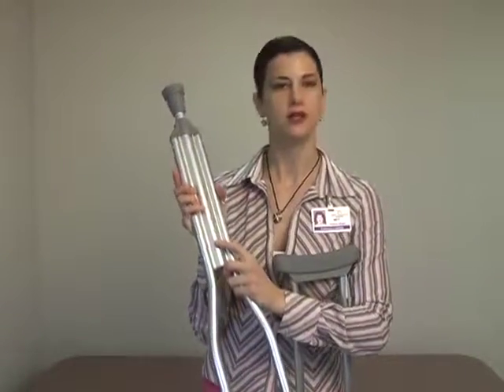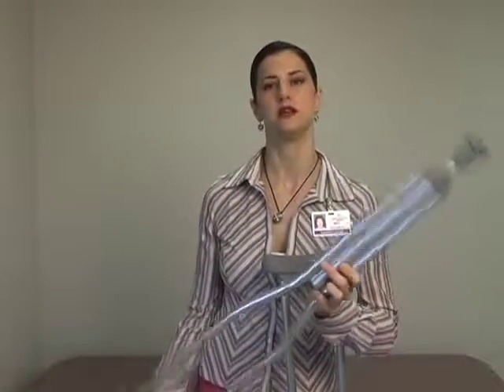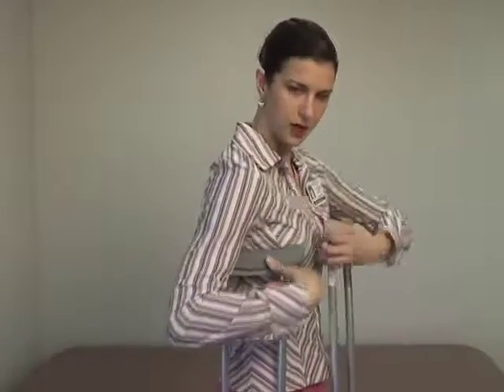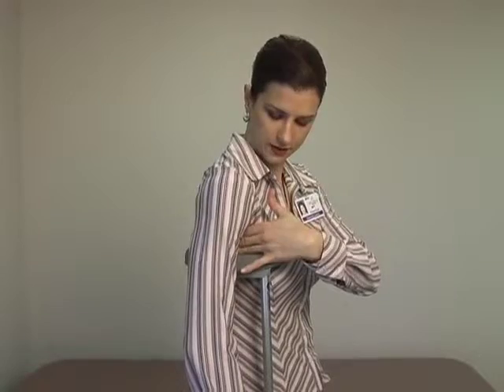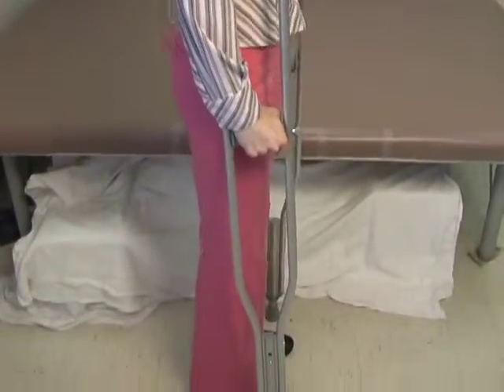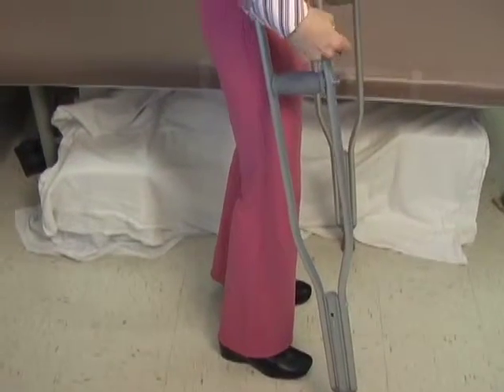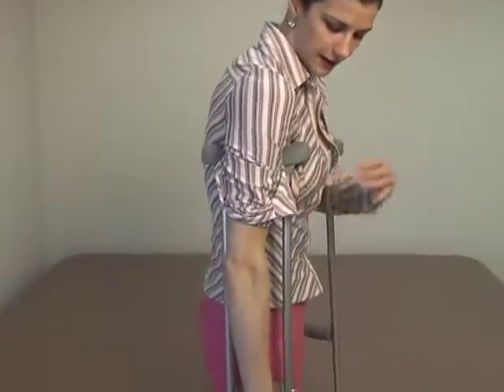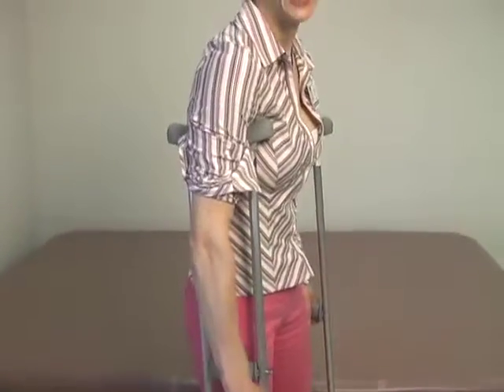Kaiser Permanente Santa Rosa Physical Therapy: How to Adjust Crutches